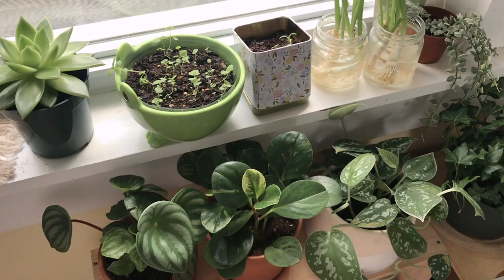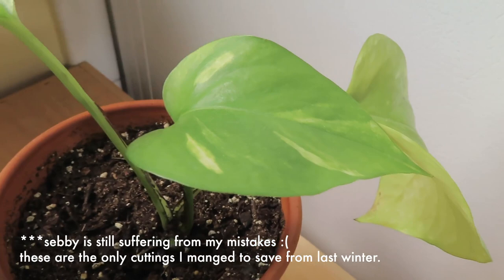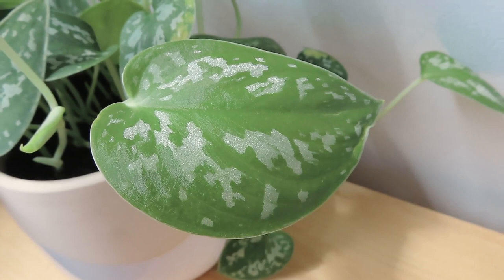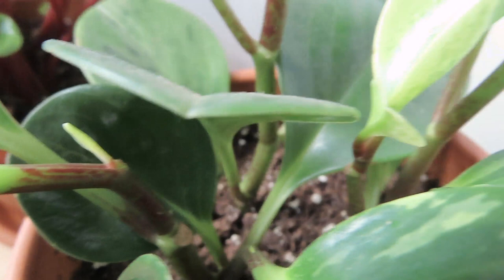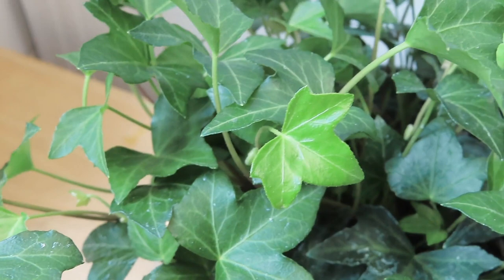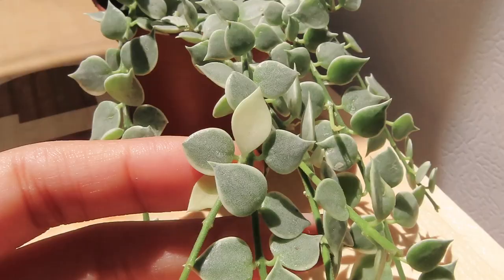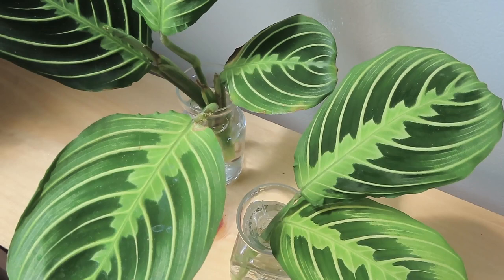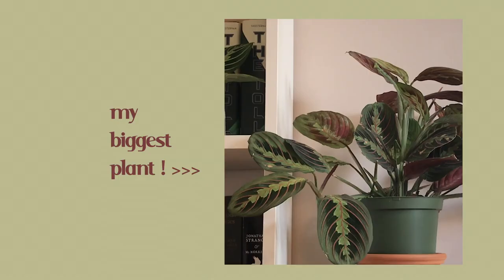my plant collection! 🌿 and lessons i've learned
hi everyone!! i've been wanting to make this video for a while now but i thought i didn't have enough (?!) plants to call it a "collection". but...everything is what you make of it, right? so after 3 hours of filming and 7 hours of editing. here's my quick little plant tour !!!

i worked really hard on this one, so i hope you enjoy! :-)

⭐︎𝐦𝐮𝐬𝐢𝐜
Daily - prod. Lukrembo

⭐︎𝐅𝐀𝐐
what do you use to film?: canon powershot sx740 and iphone 7+

California Tropicals
Dream Leaves Studio